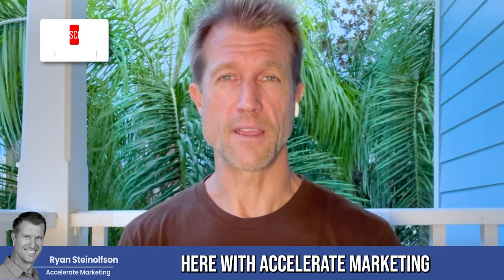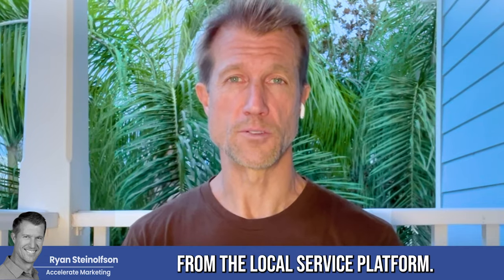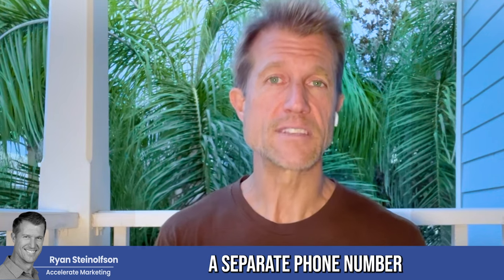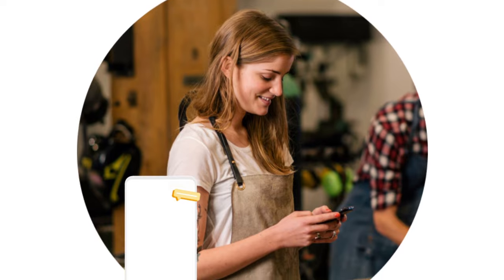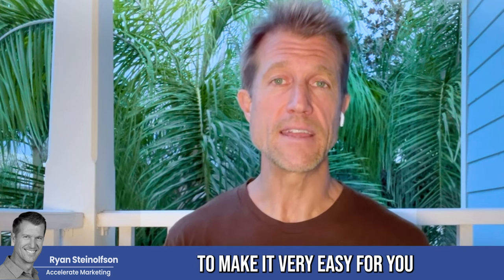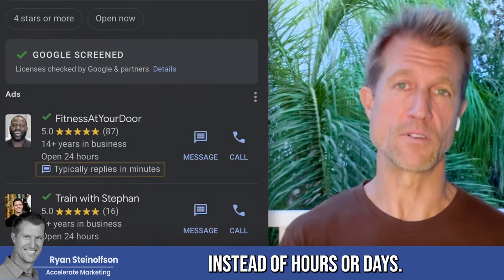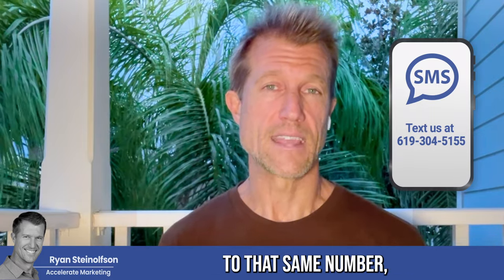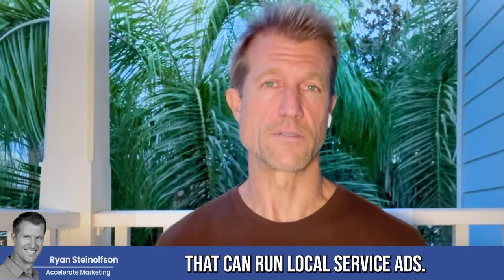Call Tracking: Lead Generation Tips for Local Service Ads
Generate leads with call tracking! Ryan talks about how to boost your LSA performance and lead generation with call tracking strategies.

0:00 Introduction